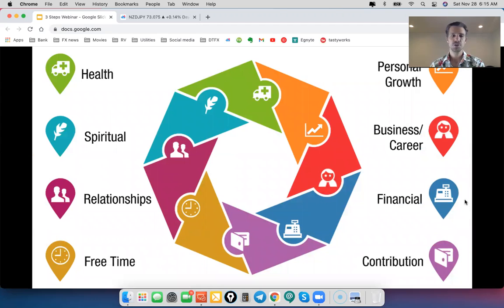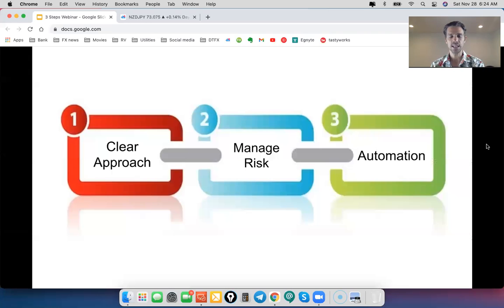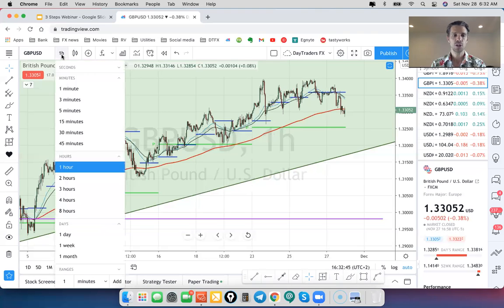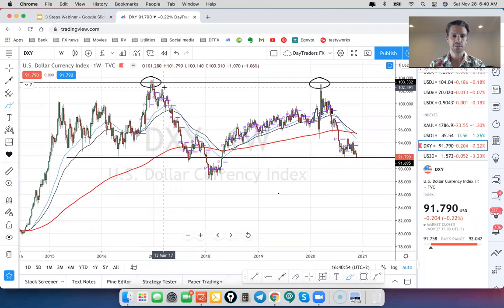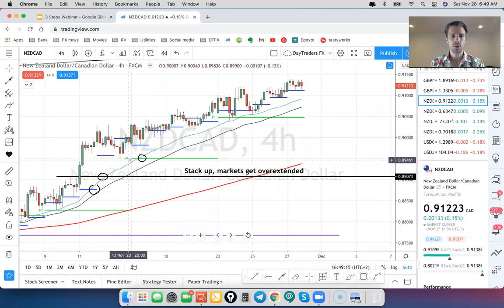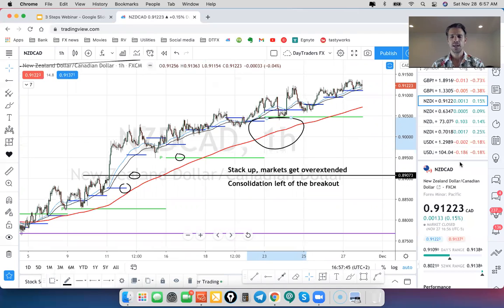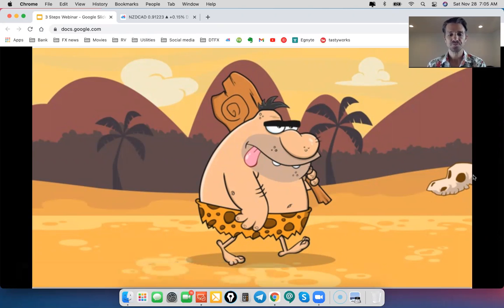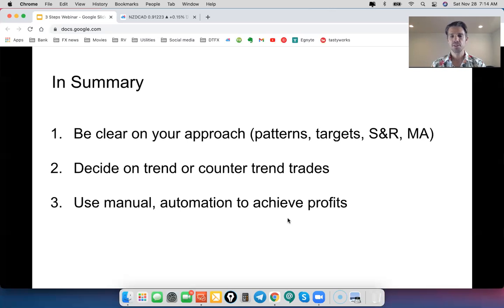3 Steps To Better Trading (how to find big trades)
How to improve your forex trading with these 3 specific steps.
1. I share my secret formula to finding big trades
2. How we can use technology to accelerate that
3. Plus much, much more...

This weekend only get access to all this here for one special price: